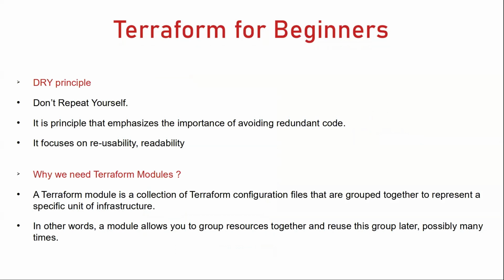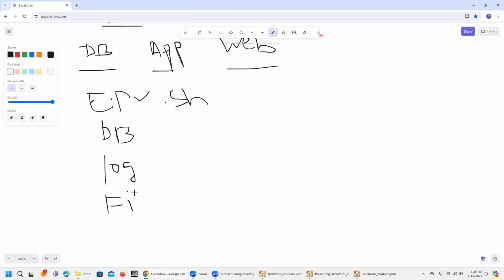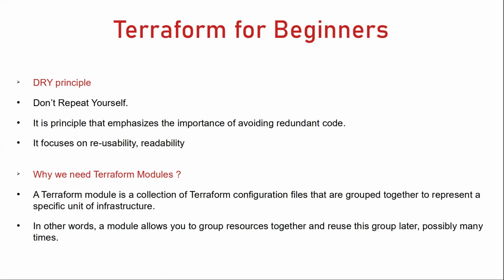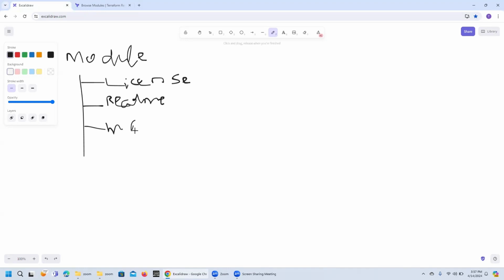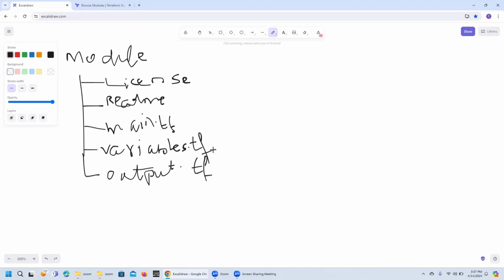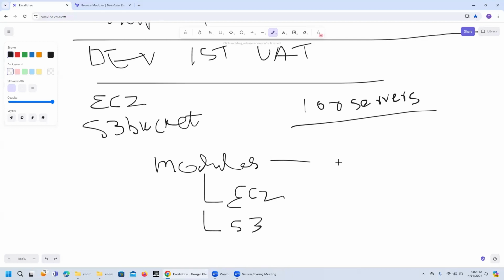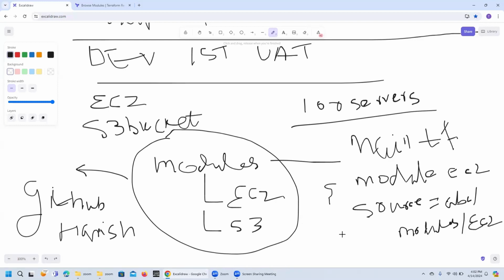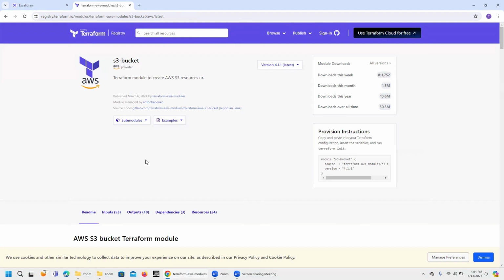🔊What are Terraform Modules? 📢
📢Why we need Terraform Modules ?

1. DRY principle
2. Use of Terraform Modules
3. Benefits of Terraform Modules
4. Example- to understand the modules concept